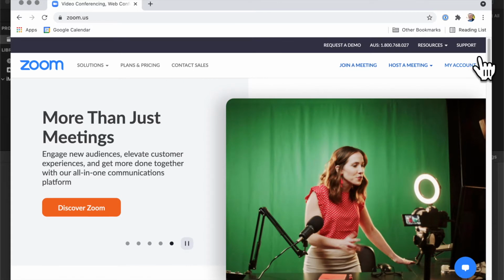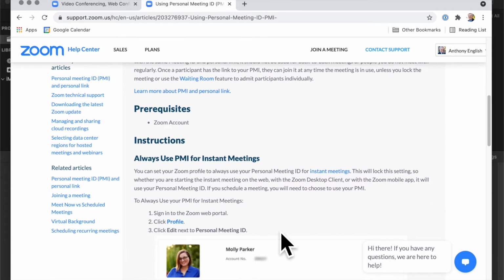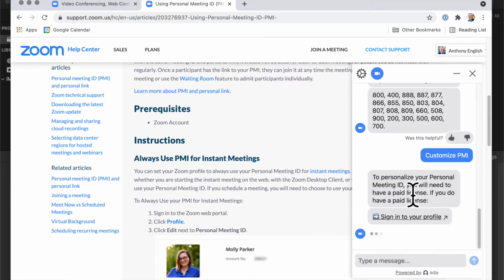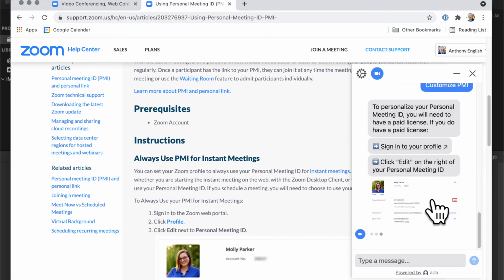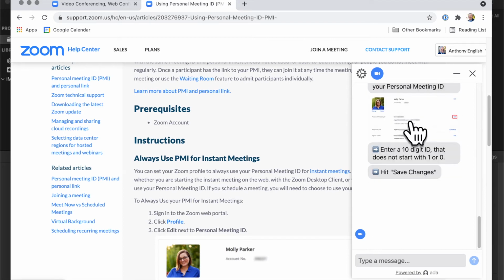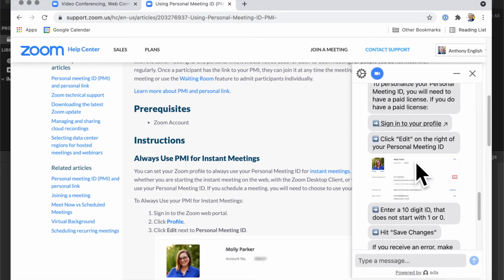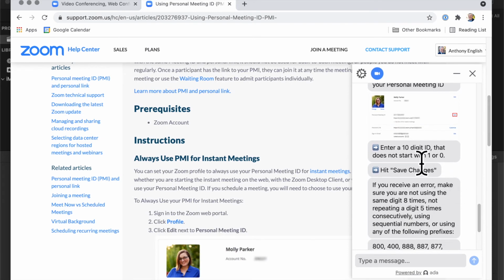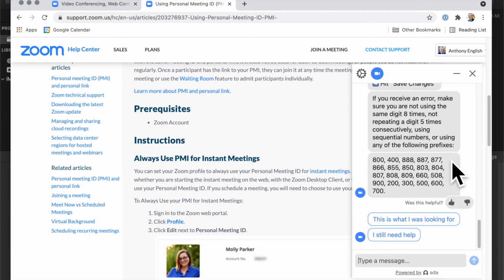Ask ZOOM for HELP With The CHATBOT (Watch this Demo)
Need some help using Zoom? You can look at Zoom Support

Or you can use the Zoom chat bot. This video shows you how to use the Zoom chat bot.

You can also search channels that explain how Zoom works. That would include channels like

🔗 CONNECT & FOLLOW

🕒  TIMESTAMPS
00:00